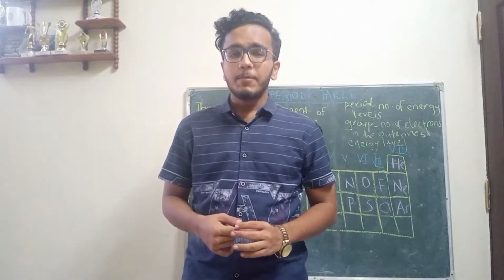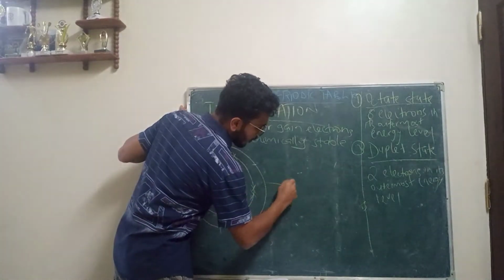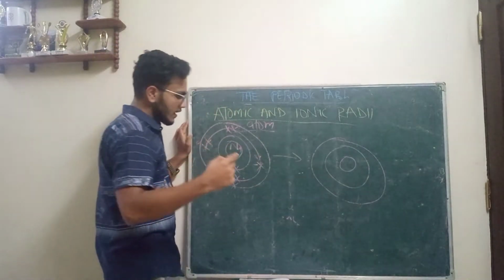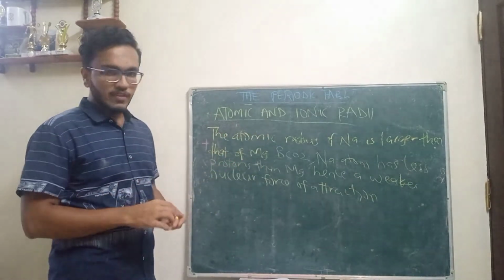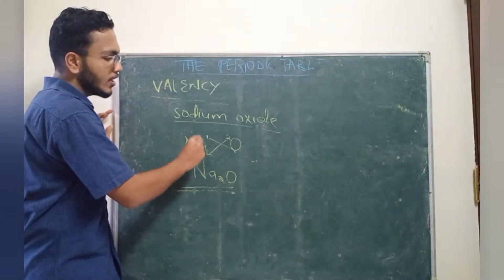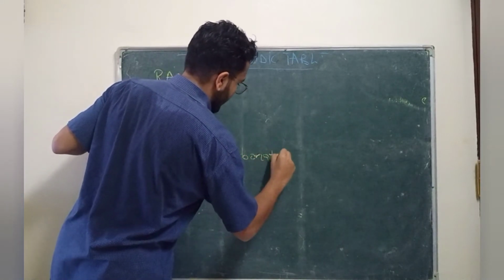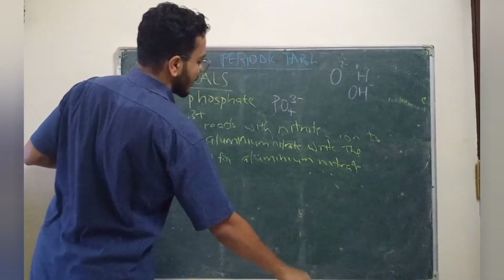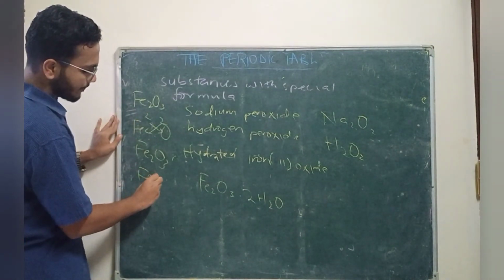The PERIODIC TABLE comprehensive learning